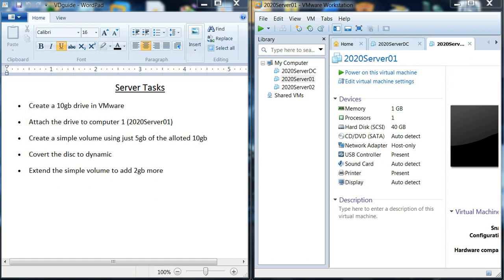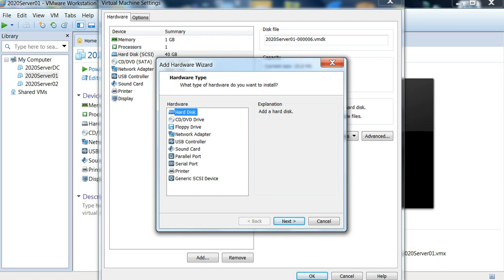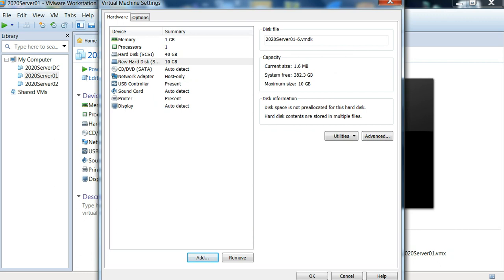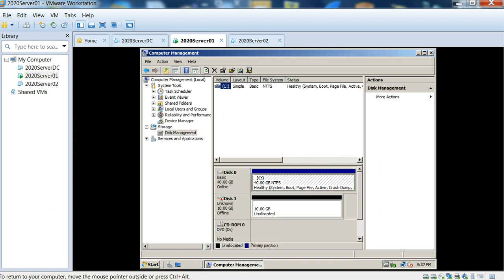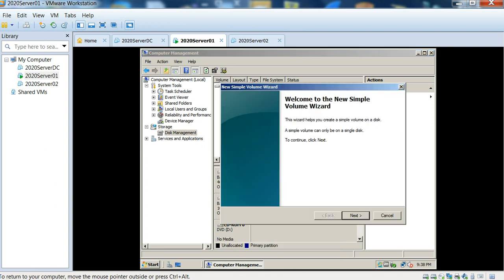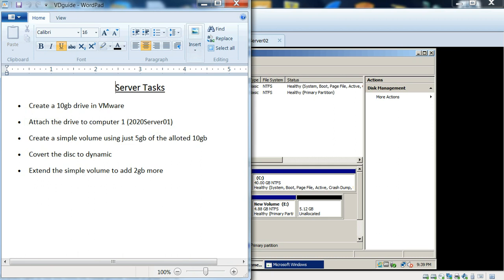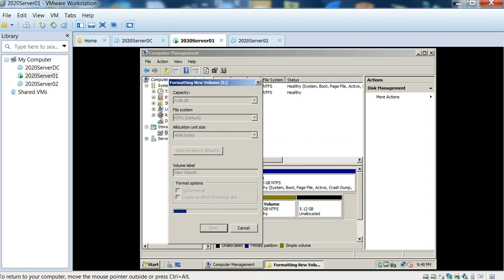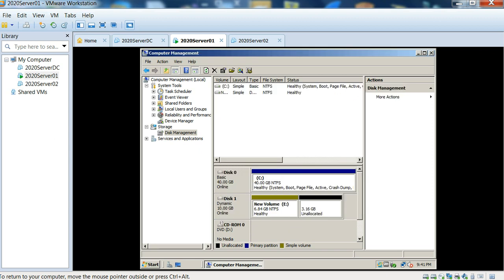Windows Server 2008 Lab 1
In this video I demonstrate how to create a 10gb drive, attach it to a computer, create a simple volume using just 5gb of the allotted 10.  After that I convert the disc to dynamic and extend the simple volume by 2gb.